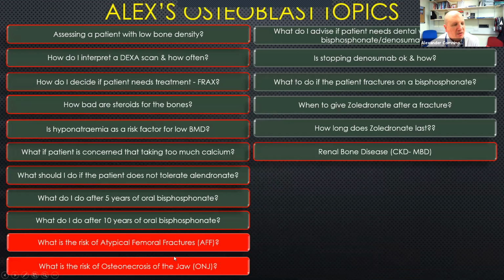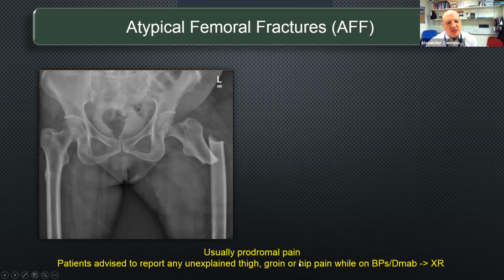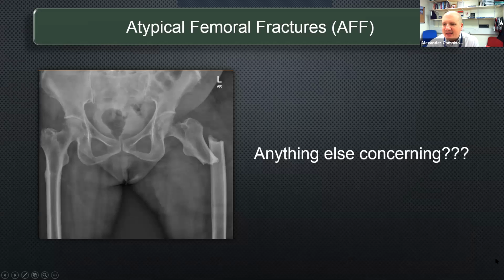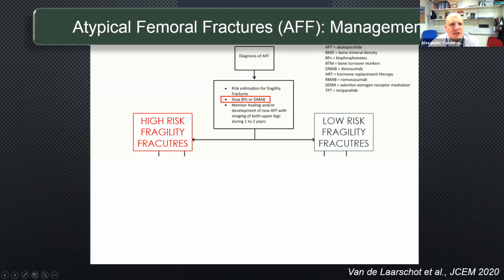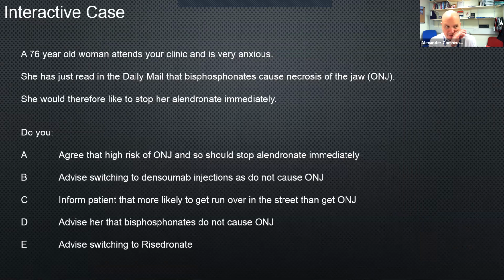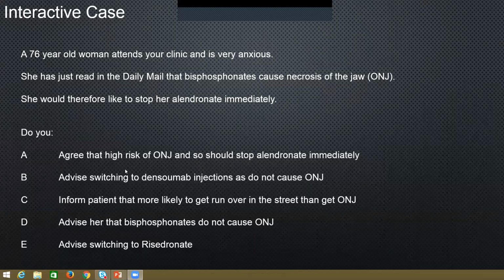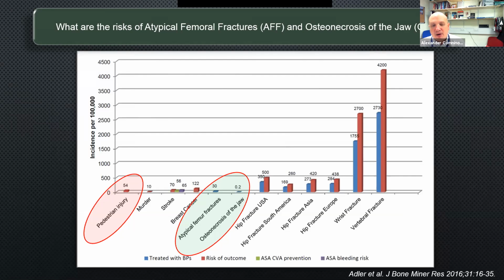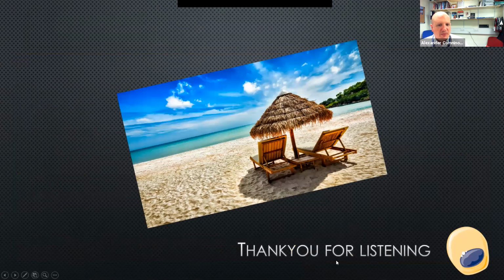Alex's Osteoblast, Ep 8: Risks of Atypical Femoral Fractures & Osteonecrosis of the Jaw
AFF & ONJ. 9th Nov 2020